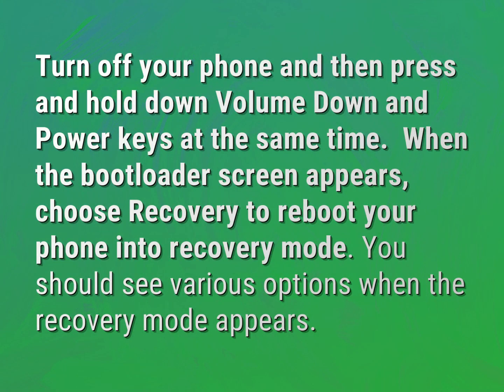How do I get out of bootloader mode?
James Webb (2022, August 10.) How do I get out of bootloader mode?
    WHYS.video